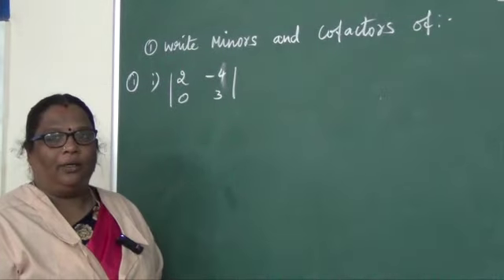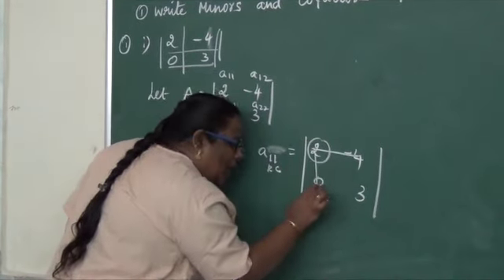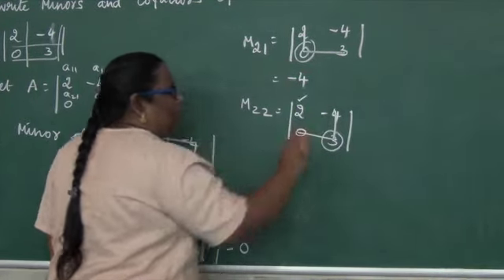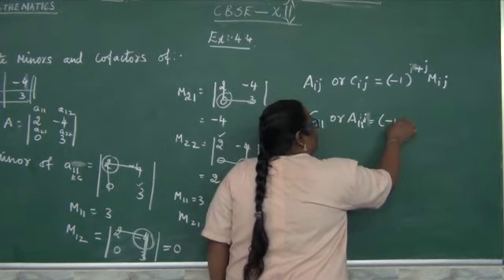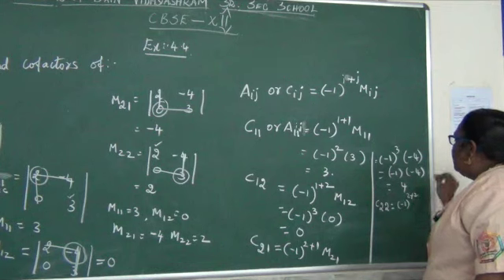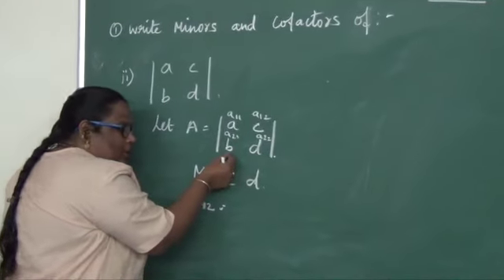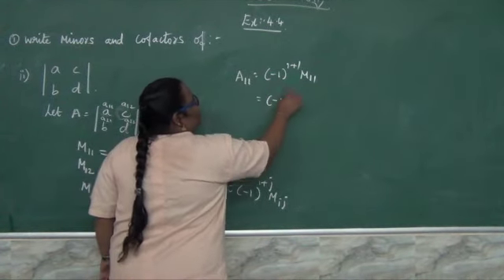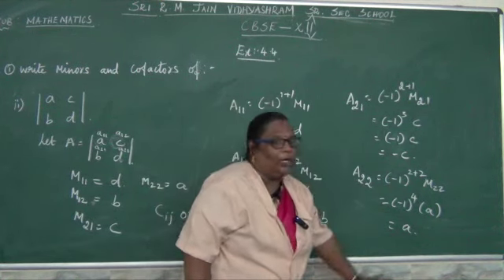CBSE - Class - XII - Maths - Determinants Ex: 4.4 Roman: 1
Minor and cofactor of 2/2 determinant